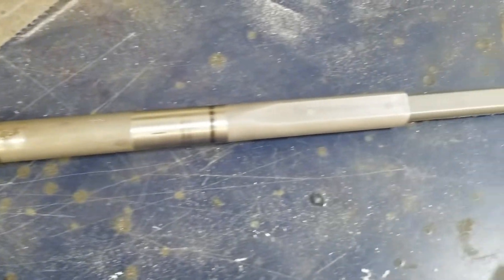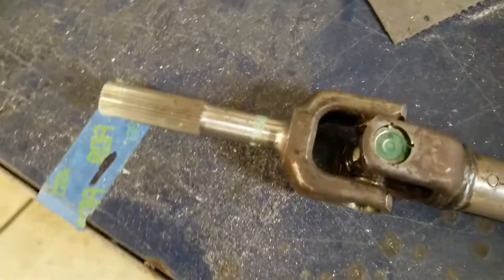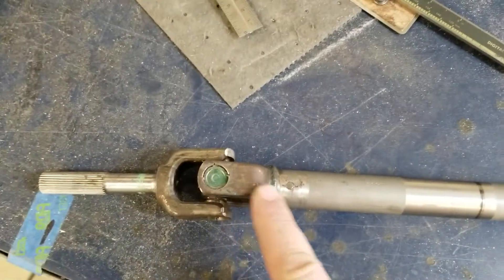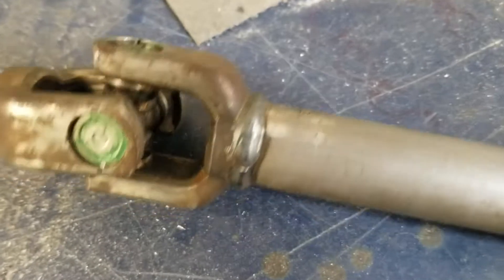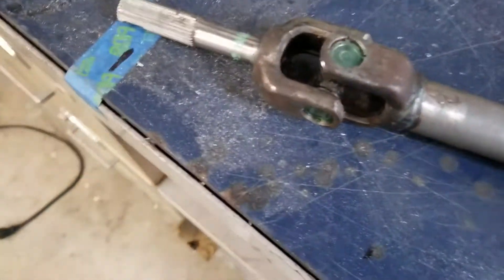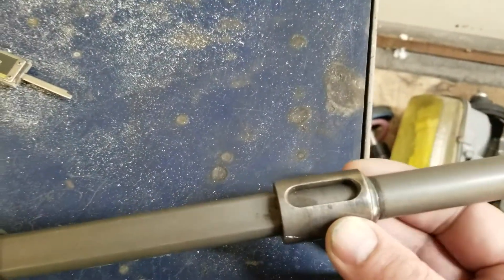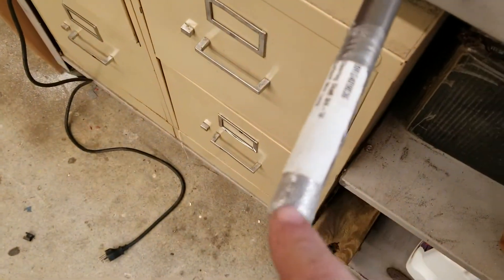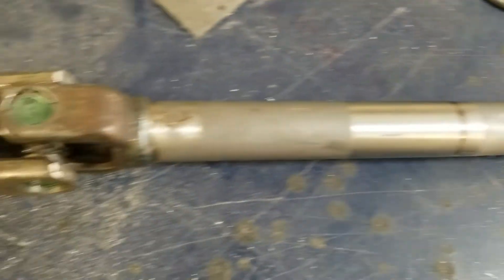2019 03 21 CRX Steering Shaft